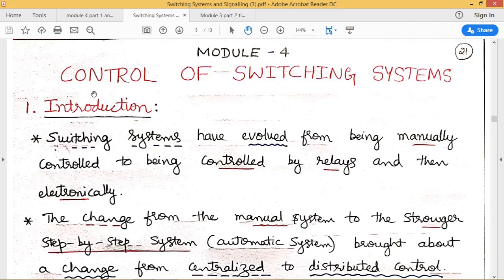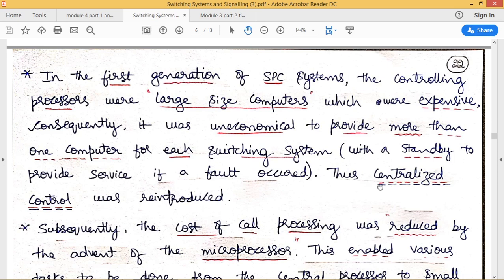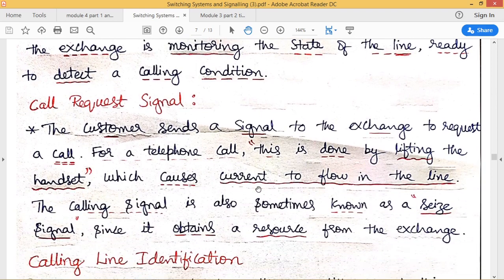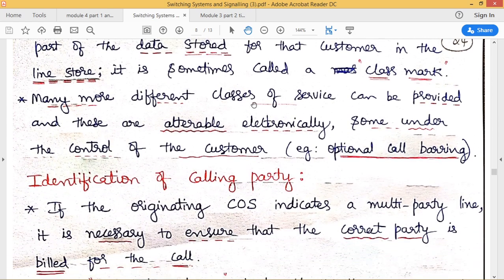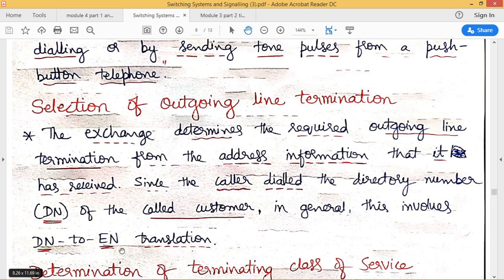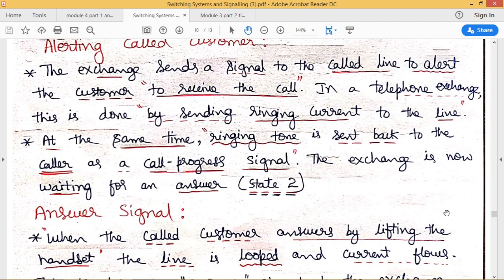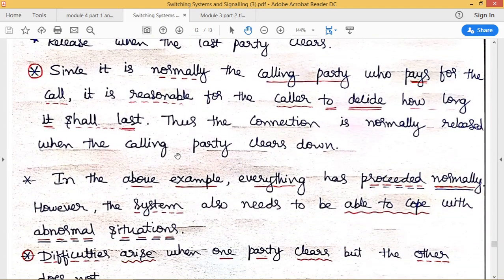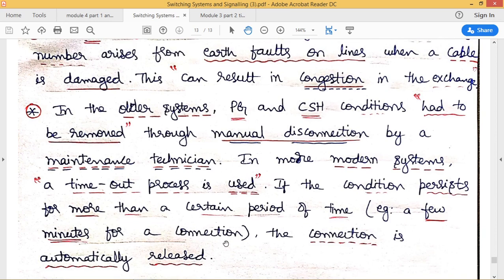Lecture - 13 Sequence of operations involved in Call Processing Functions to establish a Local Call.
Hi,
This is the video about Sequence of operations involved in Call Processing Functions to establish a Local Call, what different signals exchange taking place before a call is been established and how the call is been disconnected with the help of local exchange.